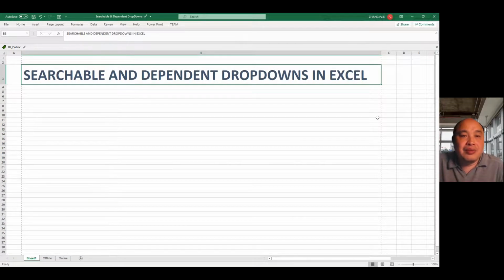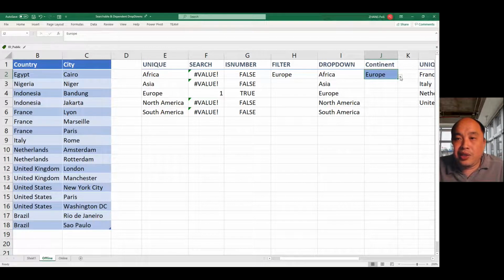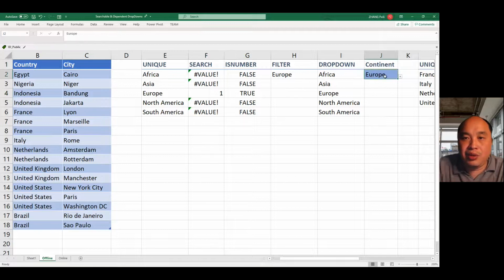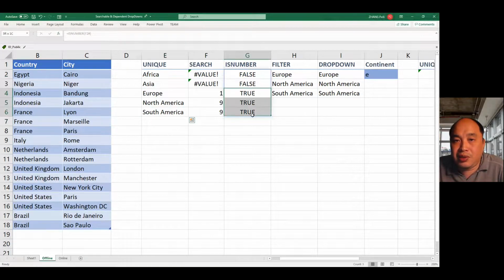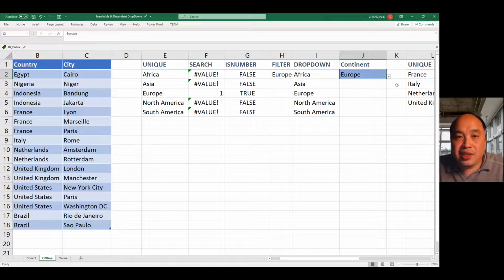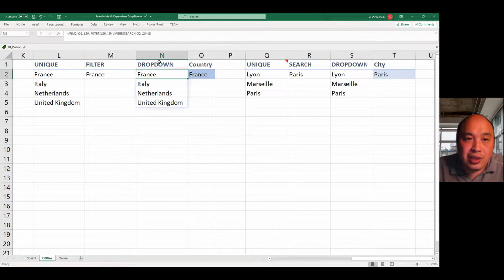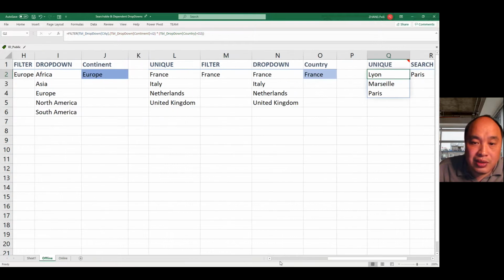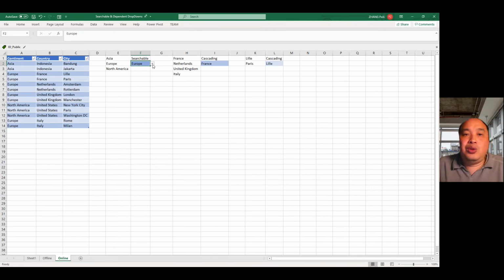Searchable AND Dependent Dropdowns in Excel (No VBA, No Named Range...)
The solution proposed here is valid for latest versions of Excel.
You can increase your productivity or the user's productivity at work with this type of solutions.

drop-down or validation list using hierarchical dataset via cascading dependent drop down lists

work smart not work hard
recorded in MS Teams, excuse me for my English and the video quality